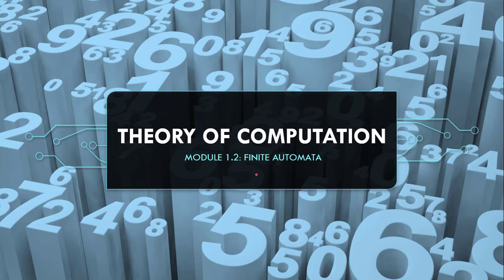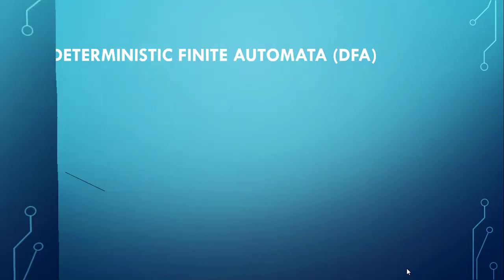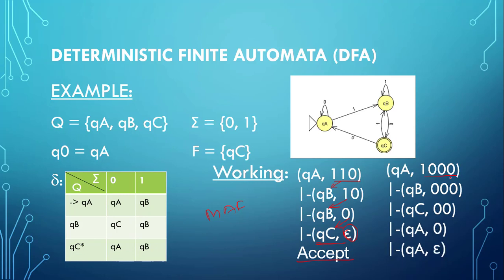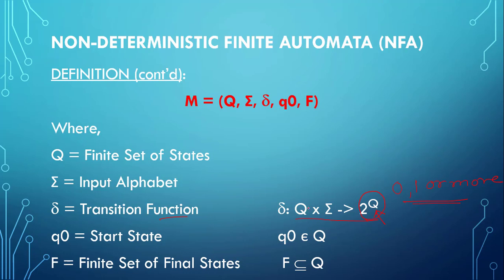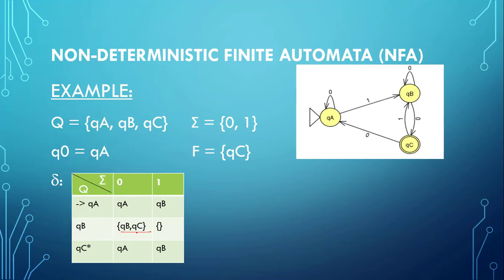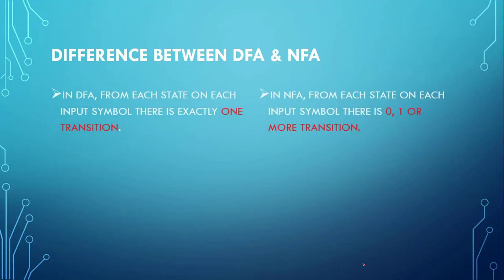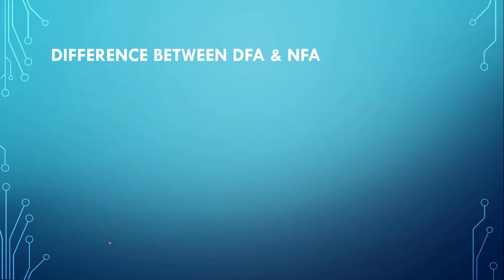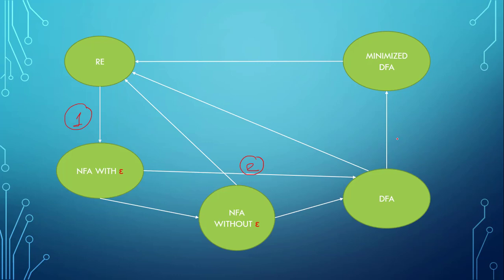Finite Automata - Introduction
Definition of Deterministic Finite Automata and Non-Deterministic Finite Automata. Difference between Deterministic Finite Automata and Non-Deterministic Finite Automata